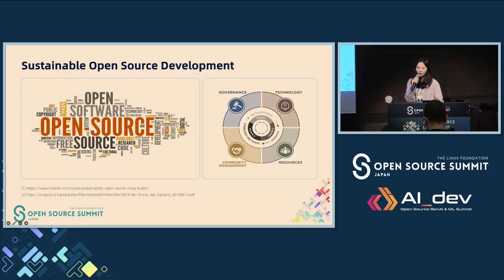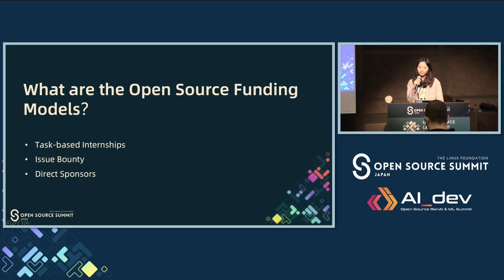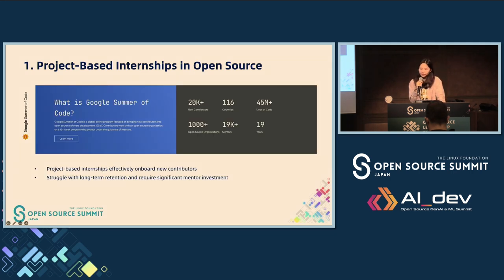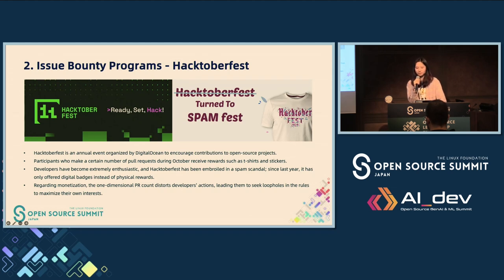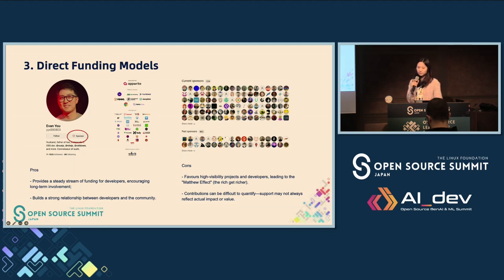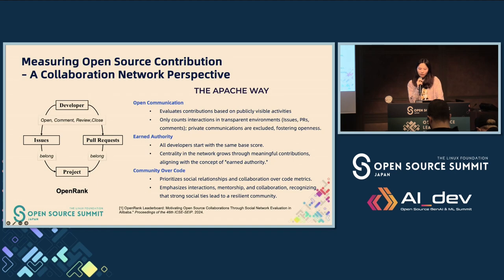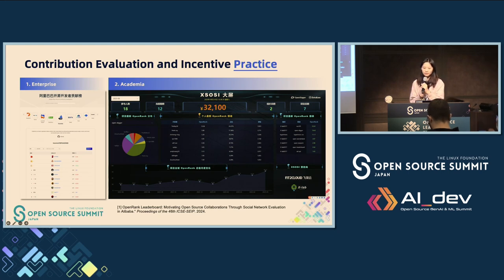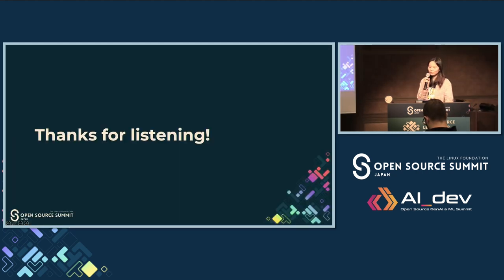Enhancing Open Source Collaboration: From Incentive Programs to Data-Driven Contribu... - Xiaoya Xia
Enhancing Open Source Collaboration: From Incentive Programs to Data-Driven Contribution Metrics - Xiaoya Xia, Ant Group

In this session, we will explore, analyze, and compare various existing models of incentivizing open source developers and the effectiveness of these models in promoting sustained contributions. We will cover different types of incentive programs such as: 1. Project-Based Internships: Programs like Google Summer of Code (GSoC), Open Source Promotion Plan (OSPP), and Outreachy. 2. Bounty Models: Platforms like IssueHunt and IssueBounty. 3. Based on this foundation, this session will introduce a series of validated practices from various open source projects, corporate environments, and academic communities. These practices leverage an algorithm that precisely measures developer contributions within the community through collaborative behaviors. The contributions are quantified and scored, and the results are used to reward developers, thereby promoting better open source collaboration and community engagement. We call this measurement methodology Openrank.